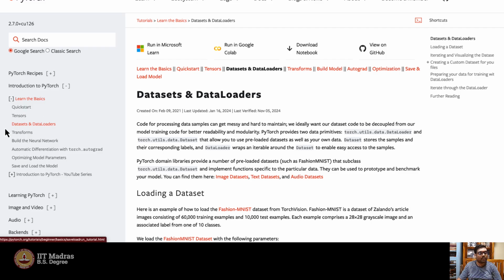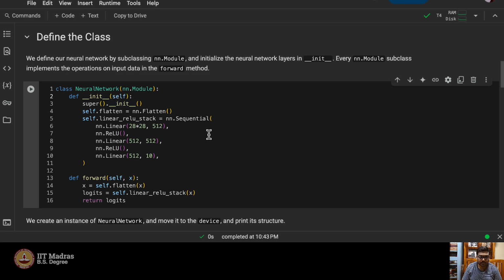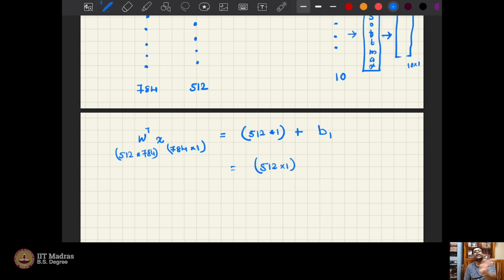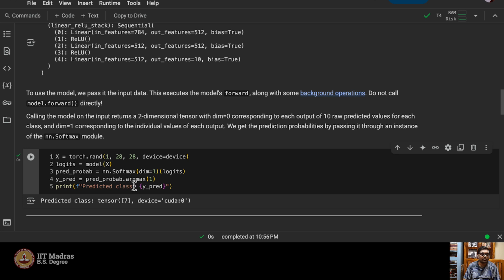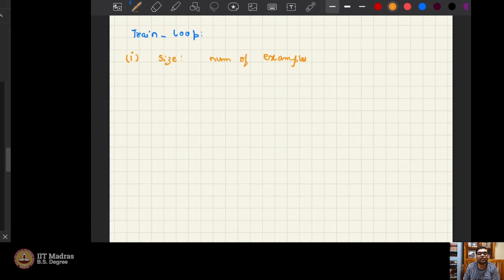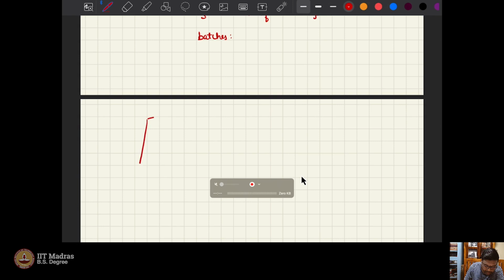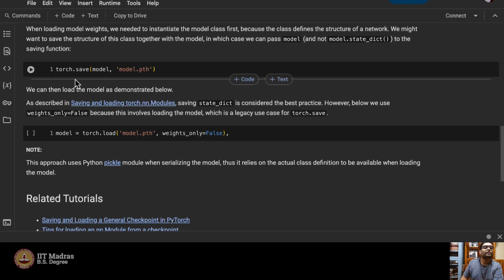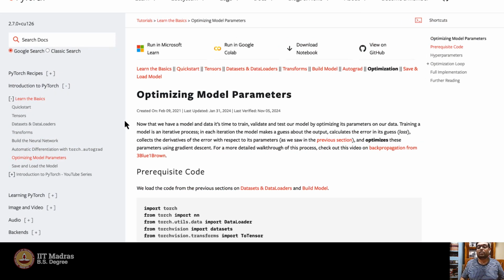W1_T4: Tutorial 4: Introduction to pytorch: model building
Welcome to Week 1 Tutorial 4 on the course "Generative AI" by Prof. Prathosh A P.

Video Overview
This lecture covers essential concepts in building and training neural networks using PyTorch. We explore data transformations, building a Multilayer Perceptron (MLP) architecture, defining the training loop, and optimizing model parameters using stochastic gradient descent. We will also briefly discuss convolutional neural networks and key design choices.